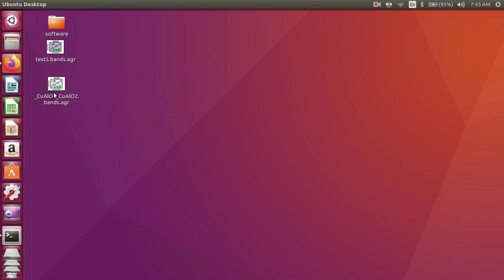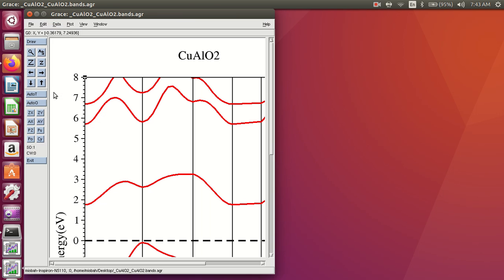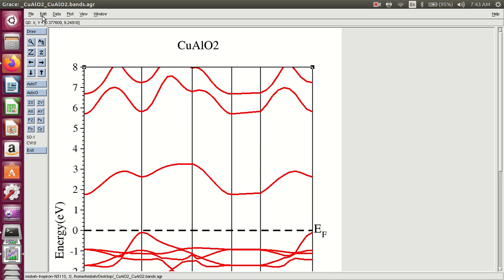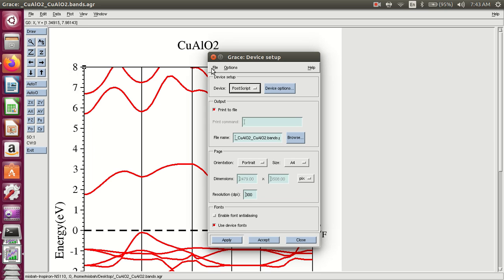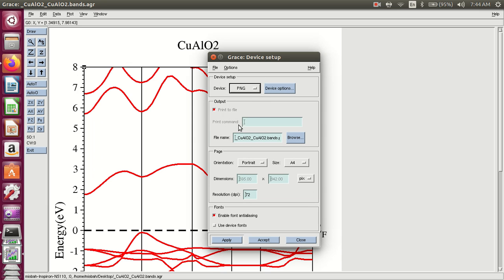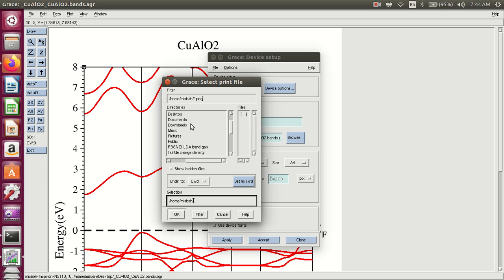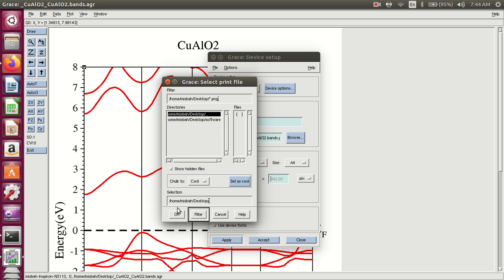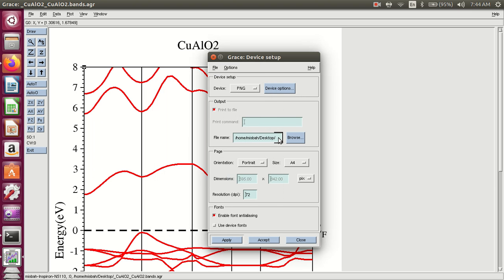How to Save a Band Structure Graph from Grace file in different Formats in English l Physics Guide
V-6  In this Video  We learn How to Save a band structure graph from grace file in different Formates Like PNG, Tiff,jpg